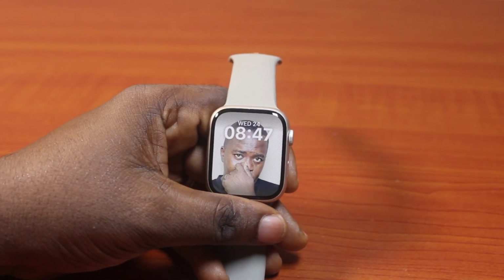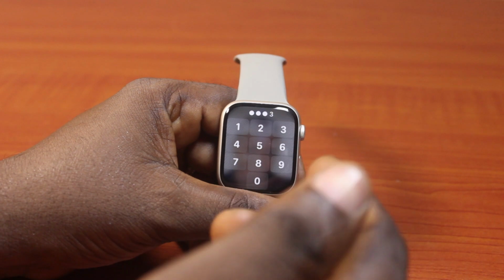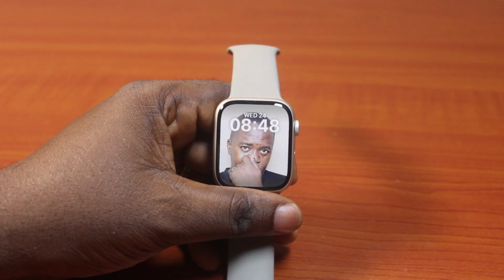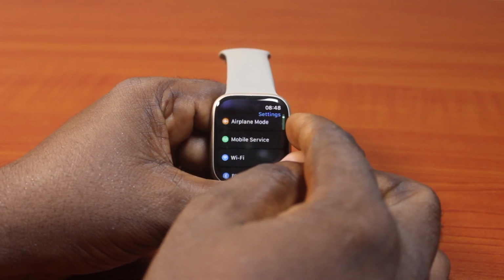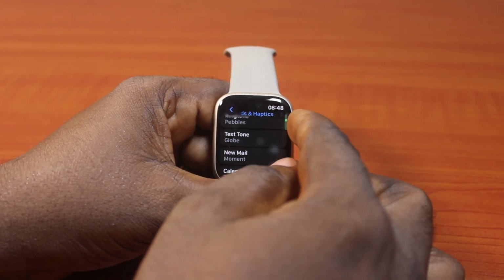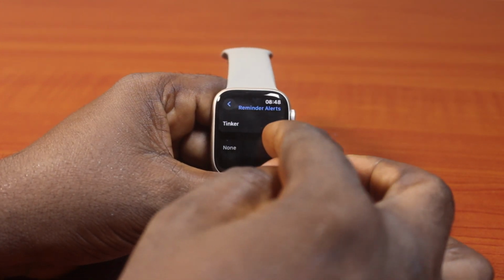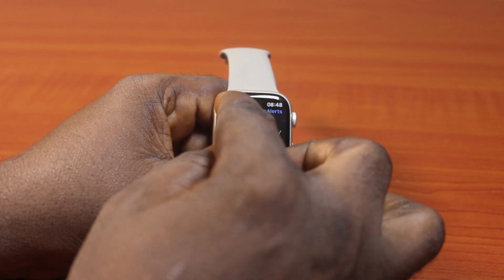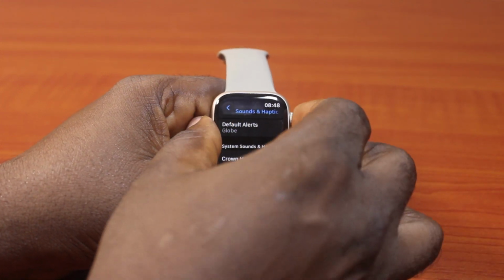How to Change Reminder Alerts on Apple Watch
Cheap iPhone
Cheap Samsung Phone
Cheap Apple Watch
Cheap Digital Camera
Cheap YouTube Microphone
Cheap MicroSD Card